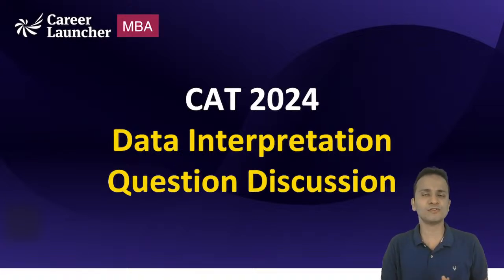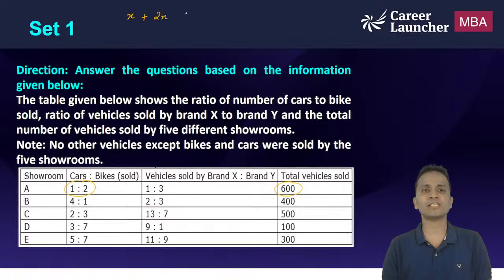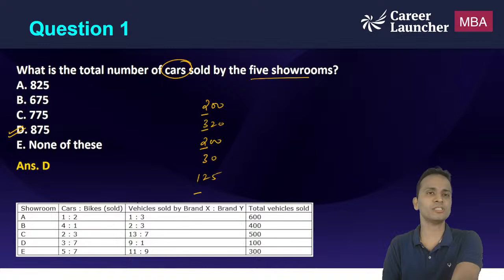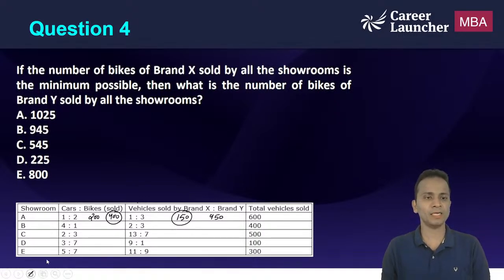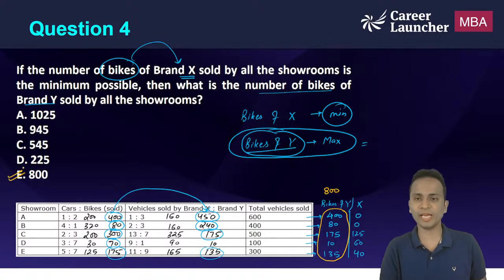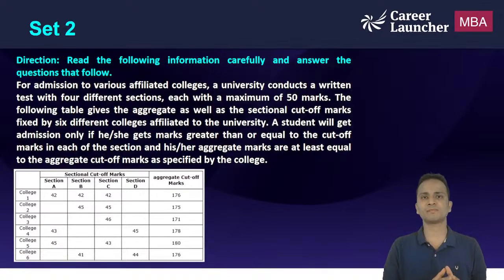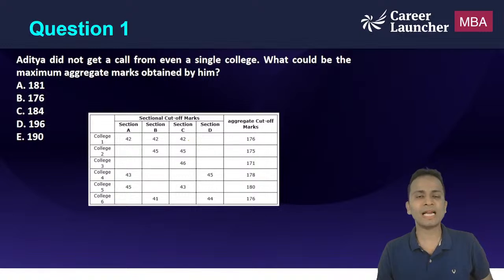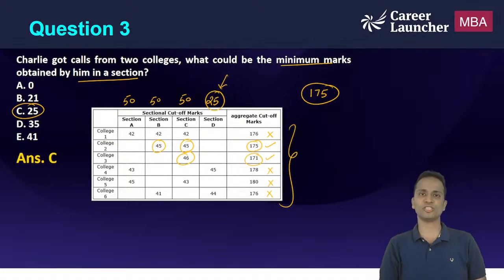CAT 2024 DILR | Basic Sets of DI-04 | CAT Logical Reasoning and Data Interpretation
In this session, we'll dive deep into the essentials of Logical Reasoning and Data Interpretation, two crucial sections for acing the CAT exam. Whether you're a beginner or looking to brush up on your skills, this video has got you covered!